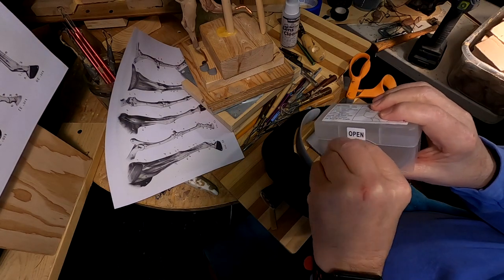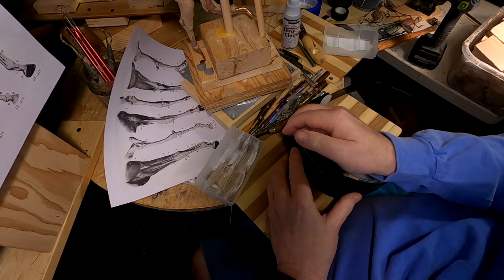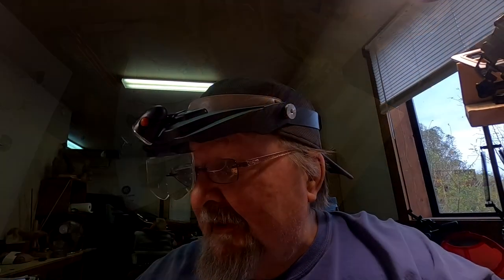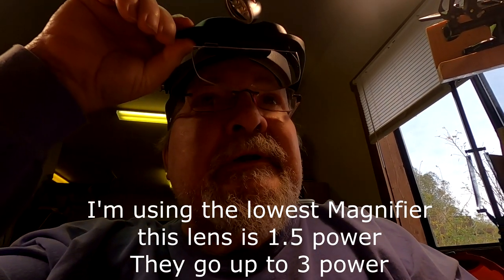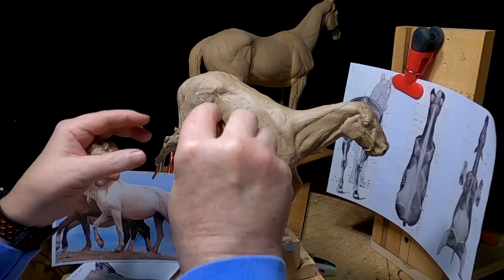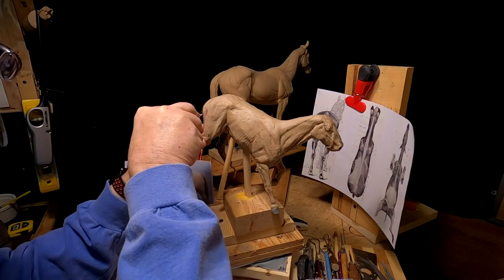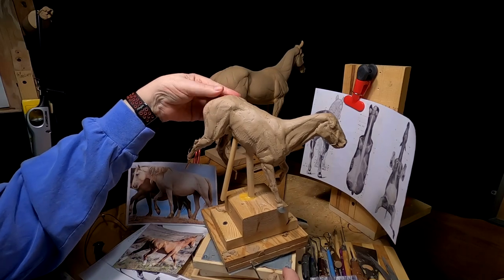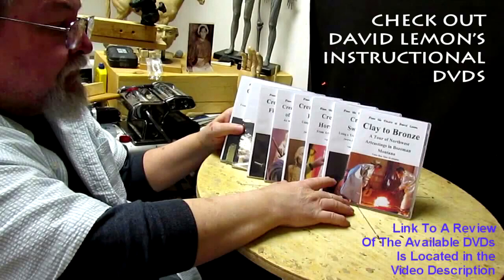GIFTS FOR A BRIDE, Head Mounted Magnifier Review and The Horses Rear Today